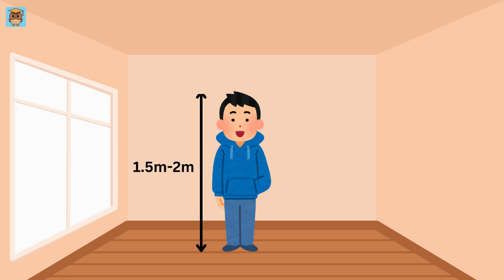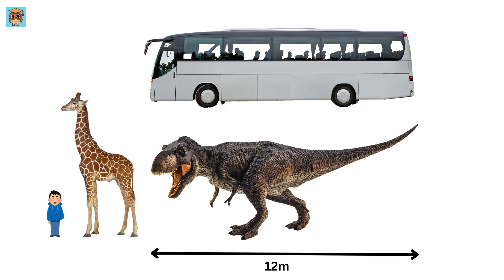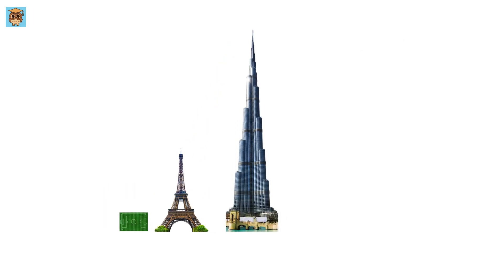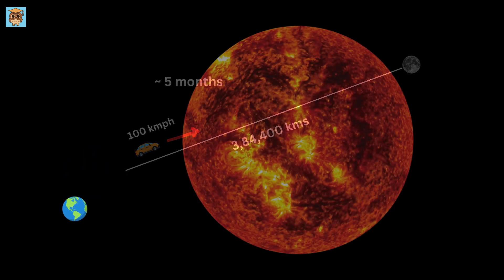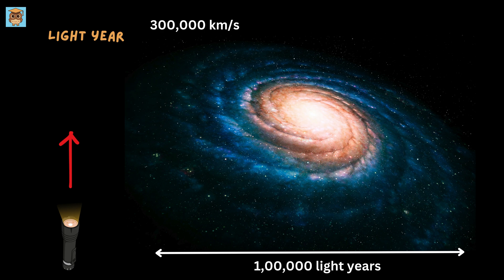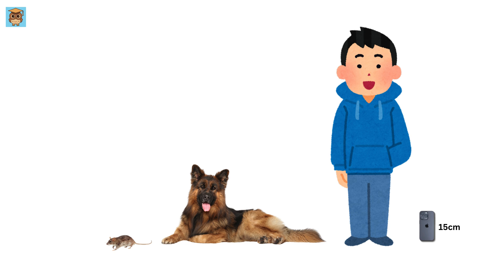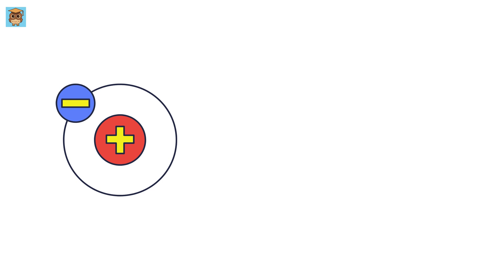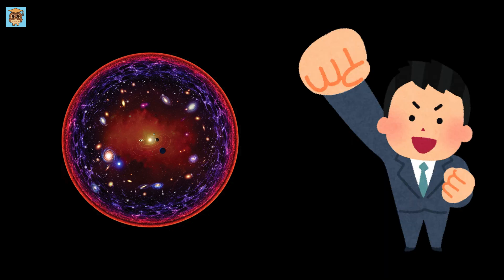Universe Size Comparison: From Atoms to Galaxies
Explore the vastness of the universe in this mind-blowing size comparison! From tiny quarks to atoms to animals to sky scrapers to planets to massive galaxies, see how everything stacks up in scale.

Square any 2 digit number in 3 seconds I Square Root in 3 seconds | Math Olympiad | Harvard University Entrance Exam Interview | This question frightened 300K+ examinees! | Hard Geometry Exam Question | Only 1% of Students Got this Math Question Correct